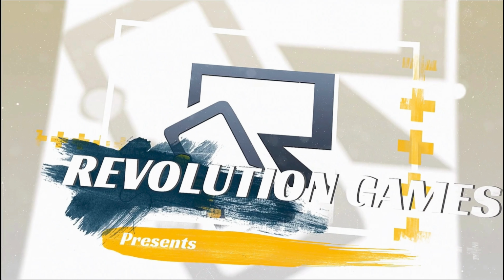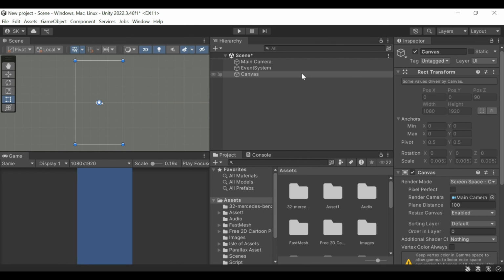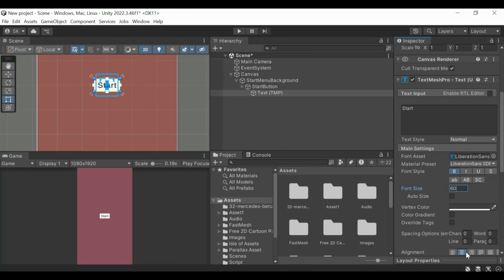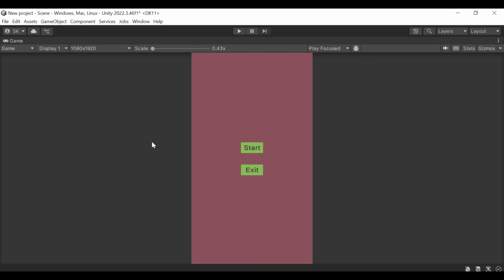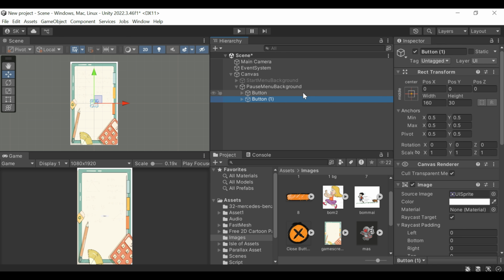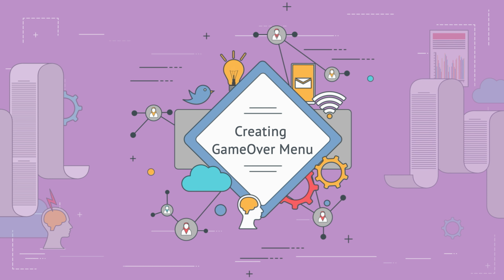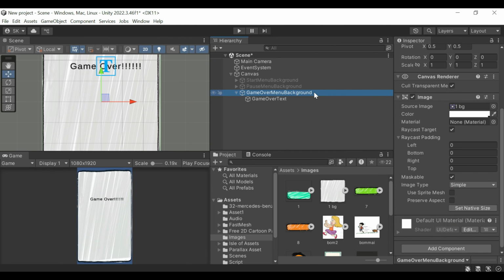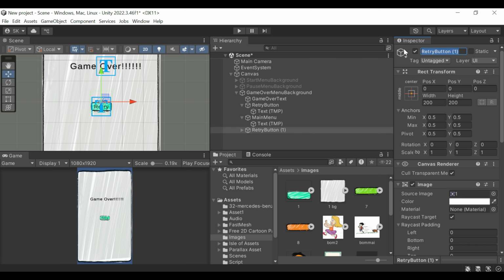Unity UI Development | Chapter - 2 | Creating Start, Pause, and Game Over Menus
🎮 *Play Revolution Games* – Explore hundreds of free games.
📚 *Rev Games Academy* – Learn & master game development.

*Our Mission*

*Tutorial Description*

"In this Unity tutorial, we will guide you through creating essential UI menus, including the Start Menu, Pause Menu, and Game Over Menu, to make your game feel more polished and professional. You’ll learn how to set up a Canvas, add and style buttons, and customize UI elements to enhance your game's user experience. We’ll also cover how to keep menus hidden and activate them when needed. By the end of this tutorial, you’ll have a fully functional menu system that improves the flow of your game. Whether you're developing for mobile or PC, these menus will ensure a seamless gameplay experience.

Additionally, we’ll go step by step through positioning UI elements, adjusting transitions, and making buttons interactive for a better player experience. You’ll also learn best practices for UI design in Unity, ensuring your menus are both user-friendly and visually appealing. This tutorial is beginner-friendly, but even experienced developers may find useful tips for refining their UI systems. So, let’s get started and take your game’s UI to the next level!"

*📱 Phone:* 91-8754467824